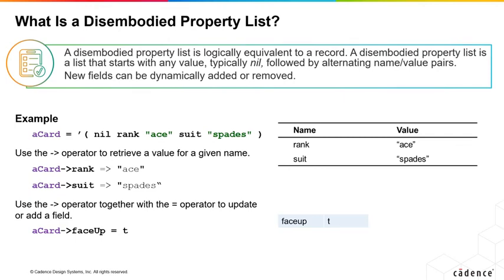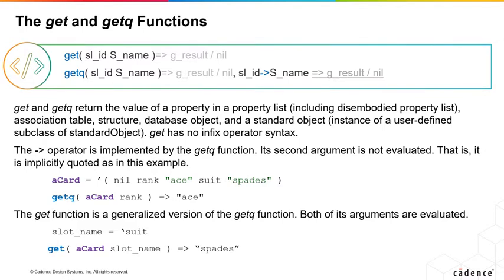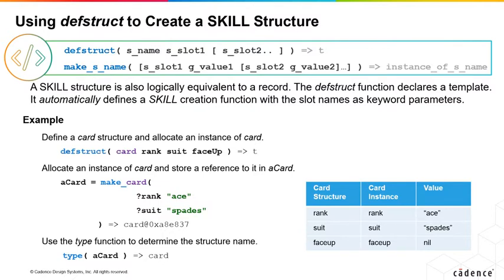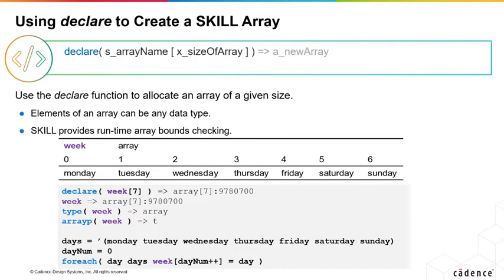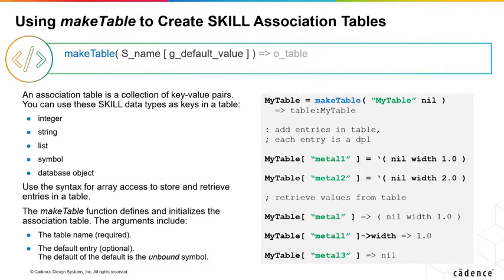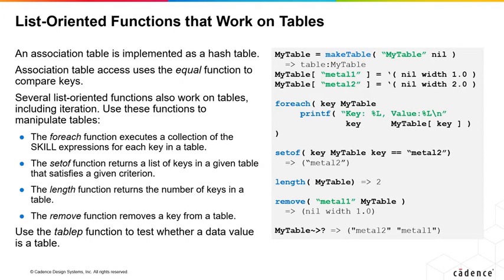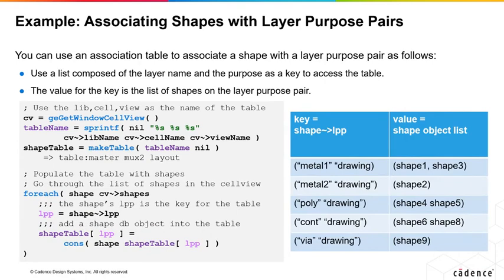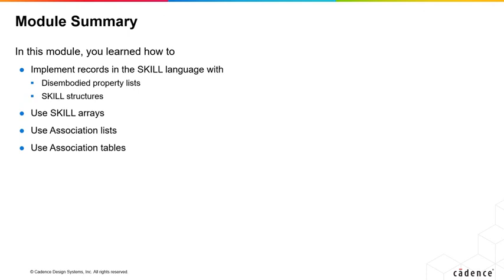12 Data Structures Video